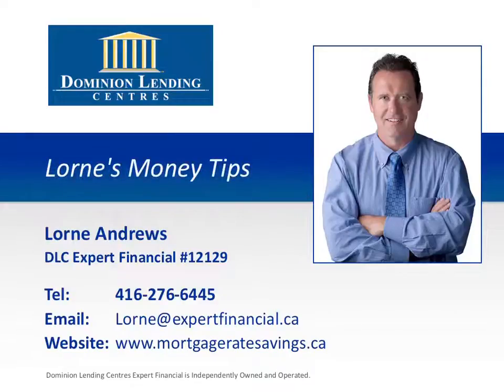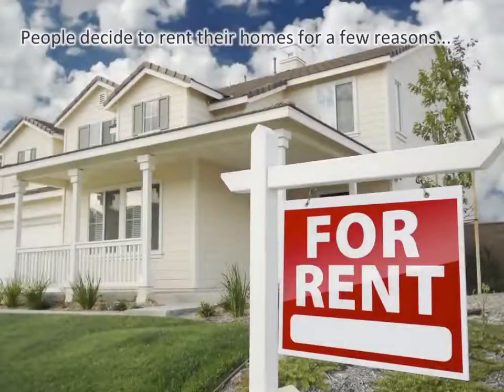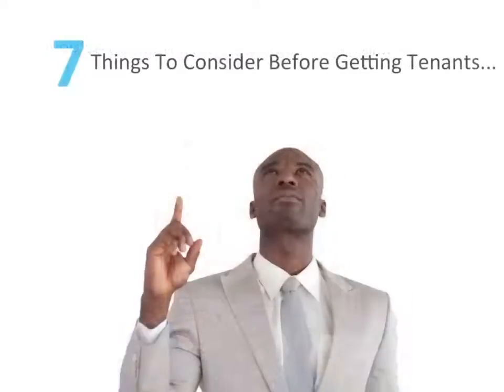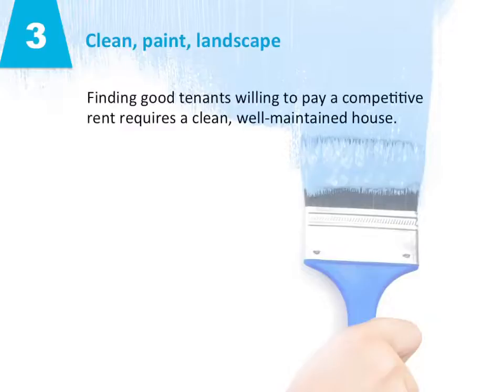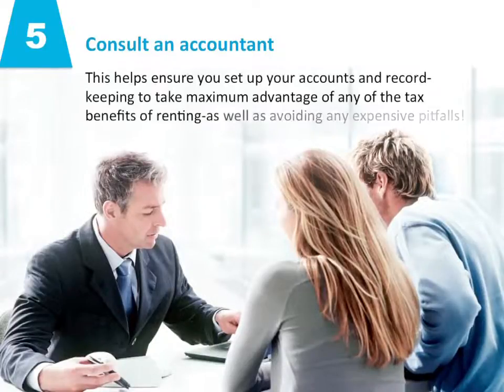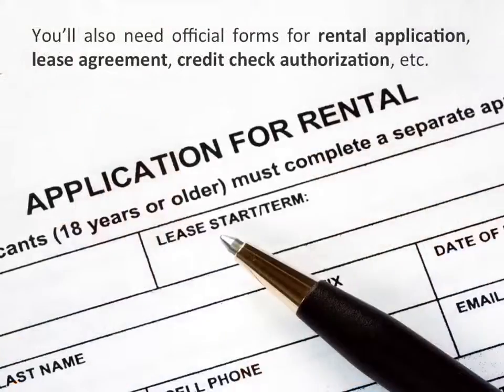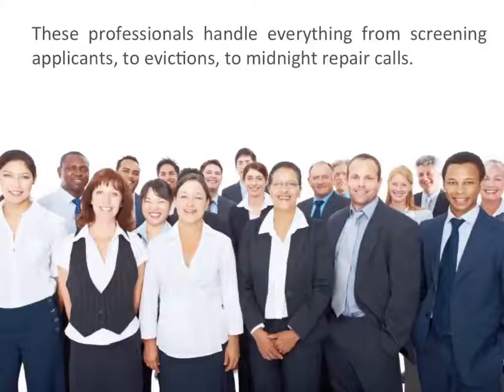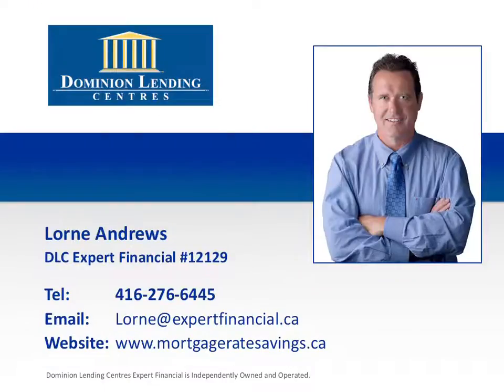Toronto Mortgage Broker reveals 7 Things To Consider Before Getting Tenants…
Ok, today we’re going to talk about renting your home. People decide to rent their homes for a few reasons. They may have already bought a new house and are having difficulty selling their existing home. Perhaps they have a suite downstairs that they want to rent for additional income. Or they may be planning an extended trip, either for work or a vacation. If you’ve decided renting is a good option. Here Are 7 Things To Consider Before Getting Tenants.